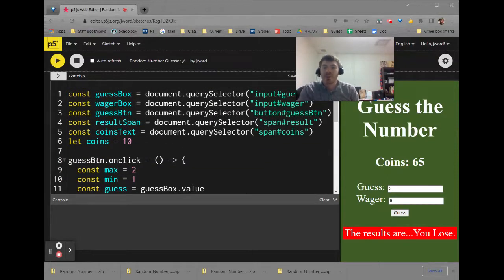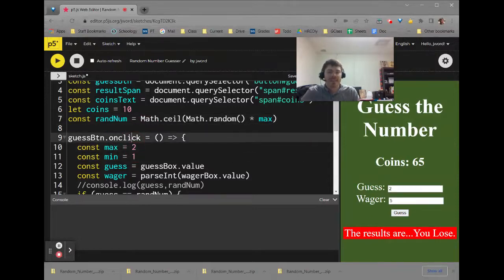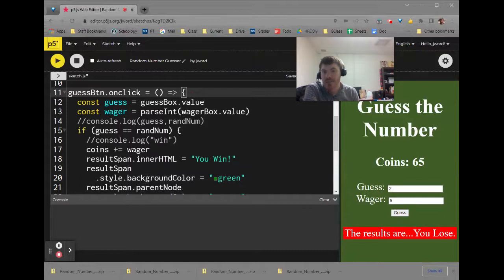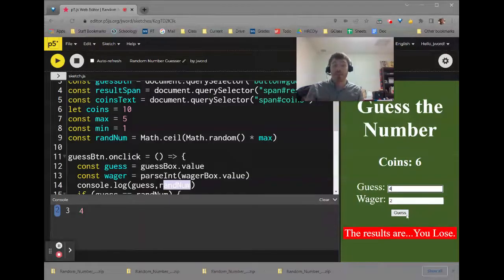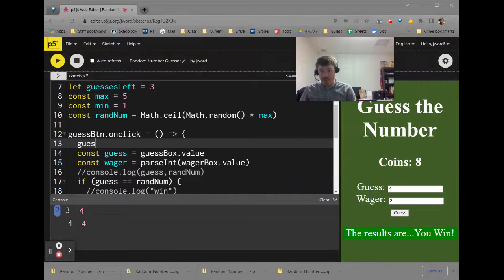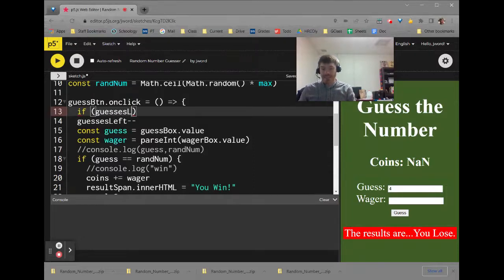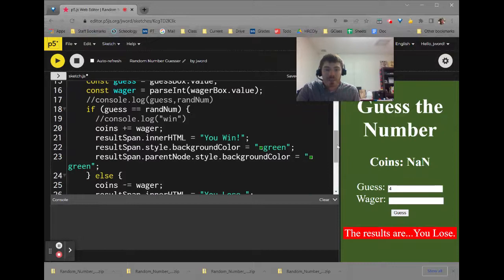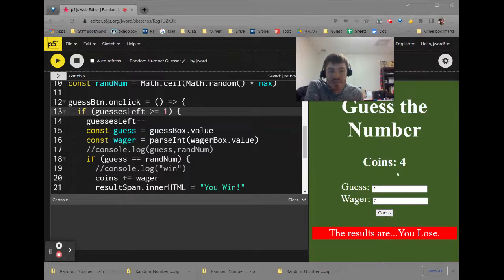Number Guessing Game - Part 5.1: Multiple tries